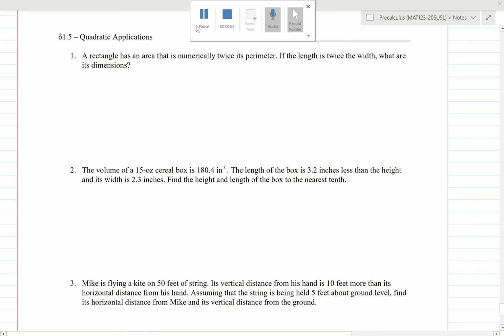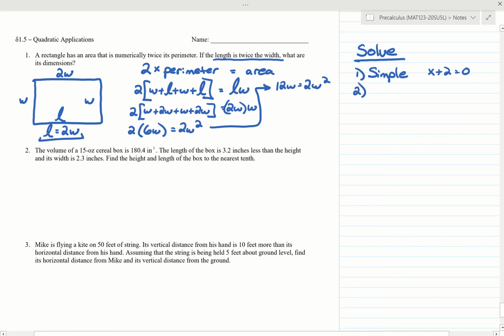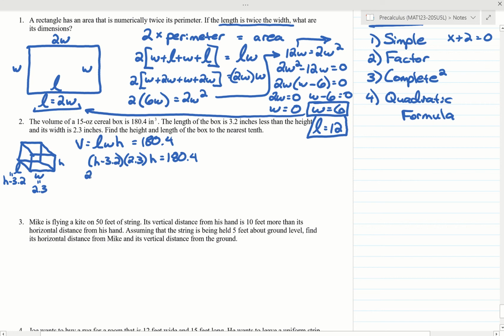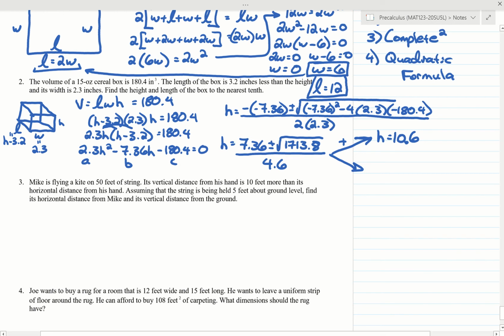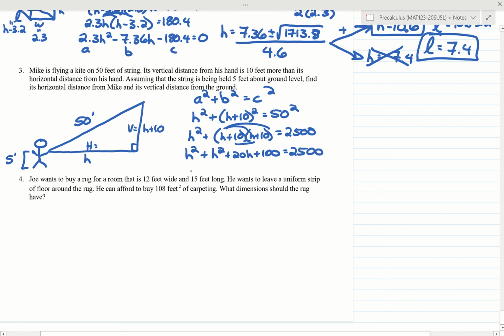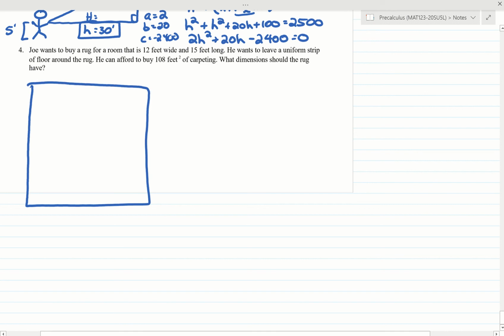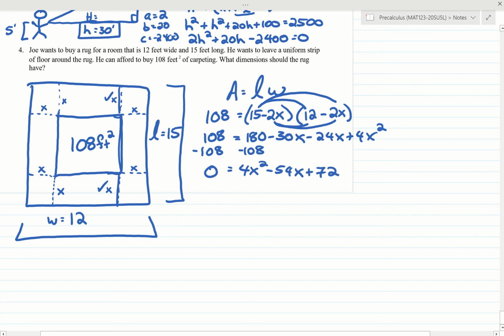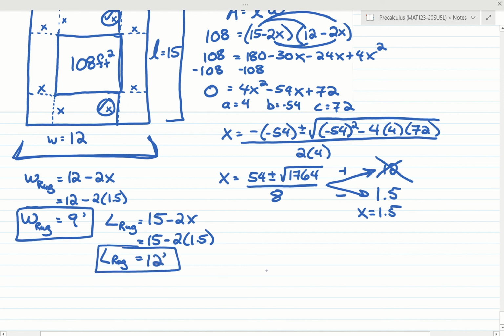1.5 - Applications of Modeling with Quadratic Equations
1.5 - Applications of Modeling with Quadratic Equations